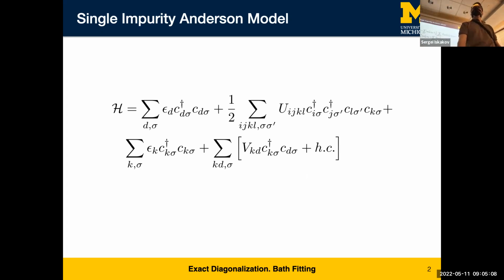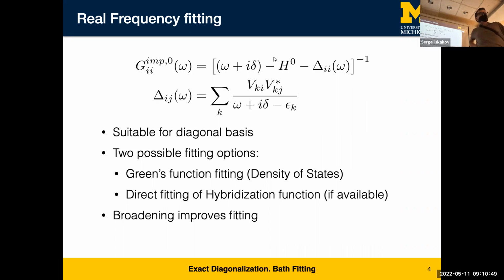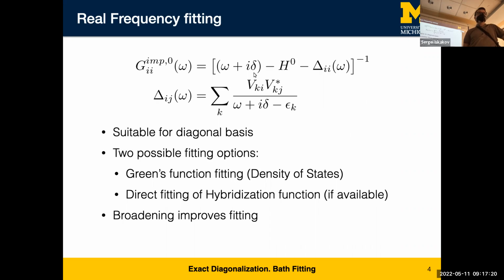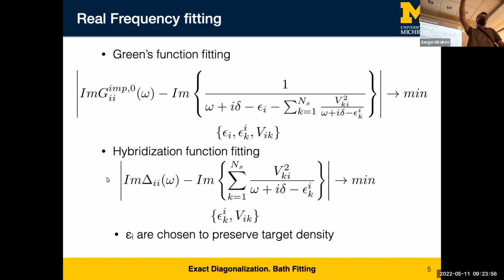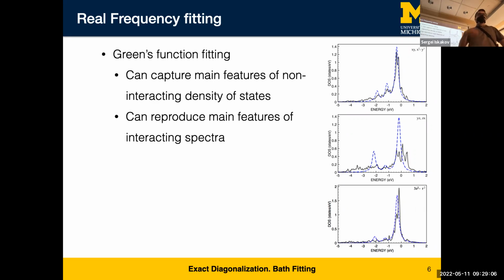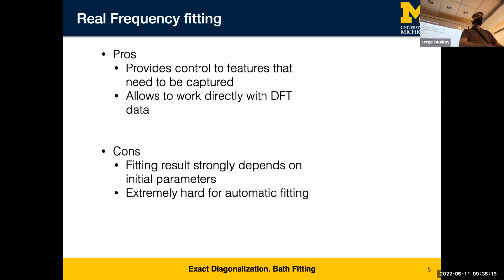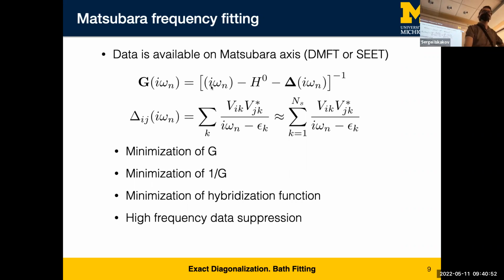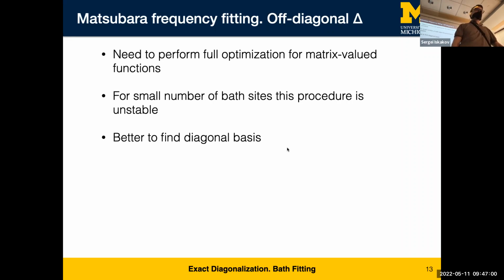Sergei Iskakov on fitting the hybridization function in ED calculations of quantum impurities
green.physics.lsa.umich.edu